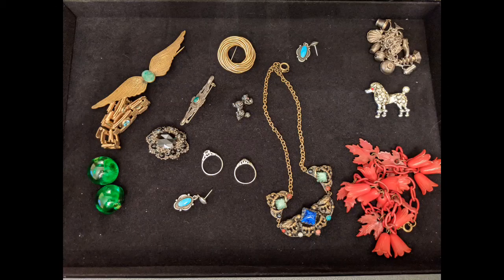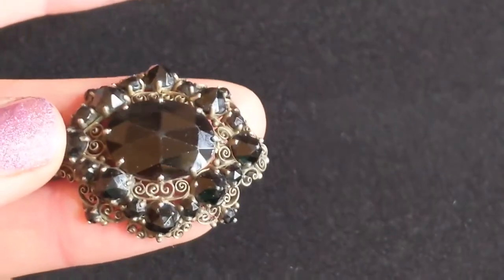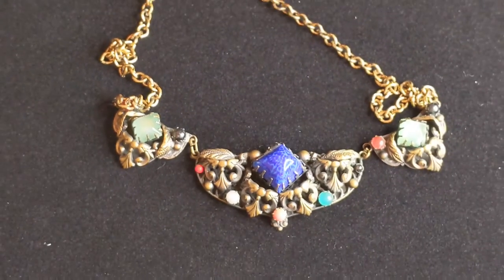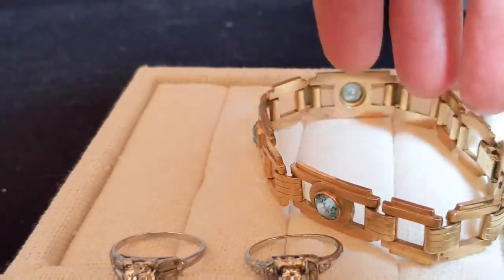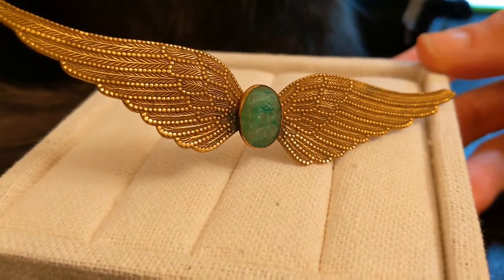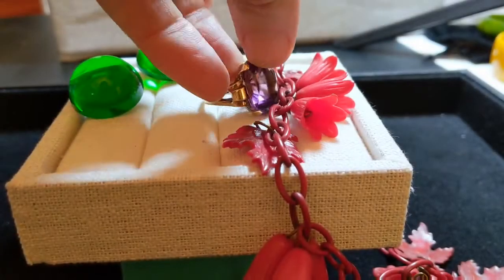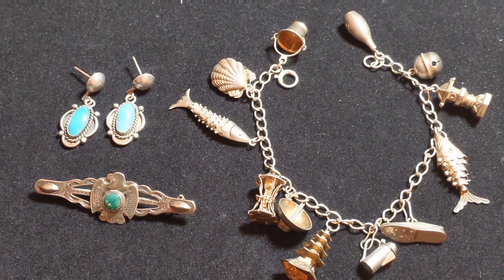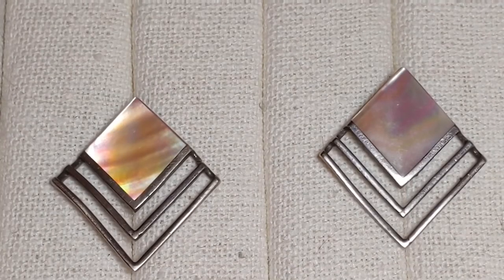Vintage Jewelry of the twentieth Century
I hope you like these examples of vintage jewelry.